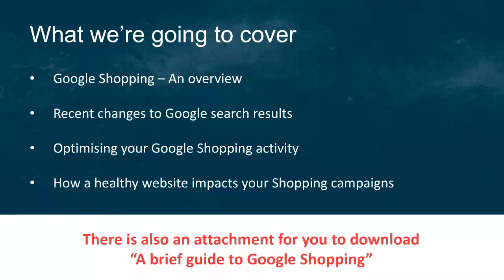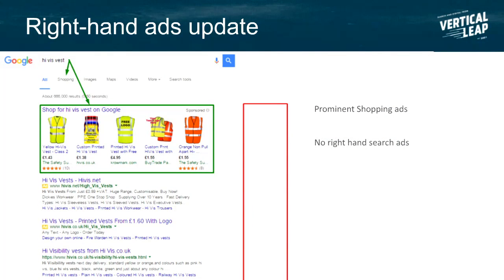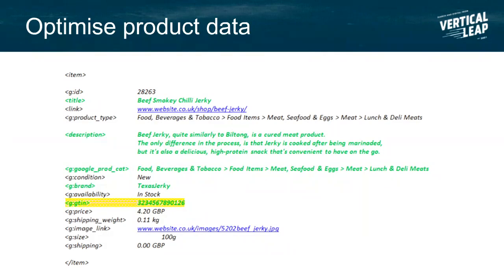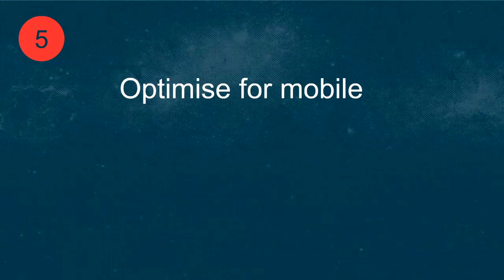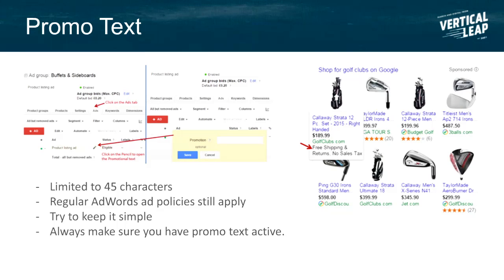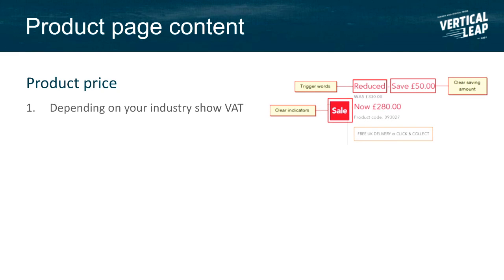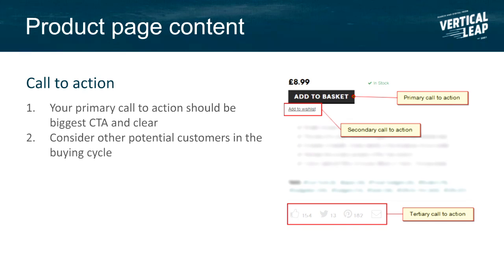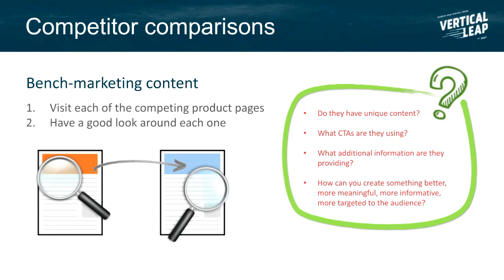Google Shopping Growth Opportunities and Insight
In this webinar, we will discuss the power of Google Shopping and the huge opportunities that exist when data and expertise from both PPC and SEO are combined. In particular, we’ll focus on:

• The size of the opportunity
• Shopping campaign considerations, tactics & product insight
• The importance of product page SEO health